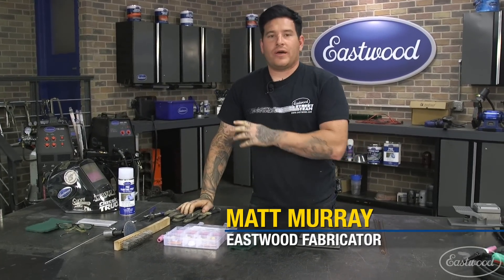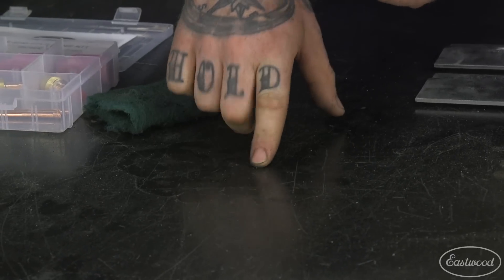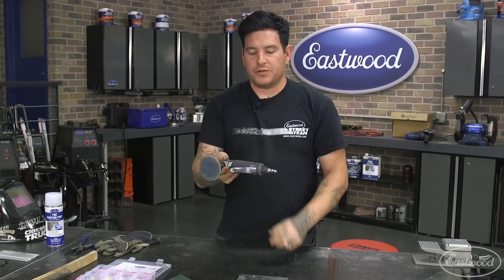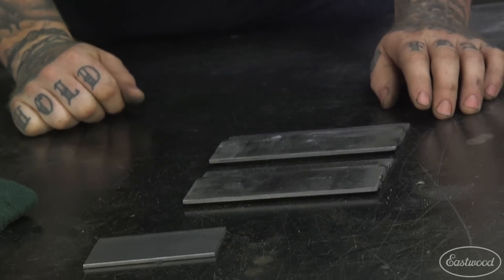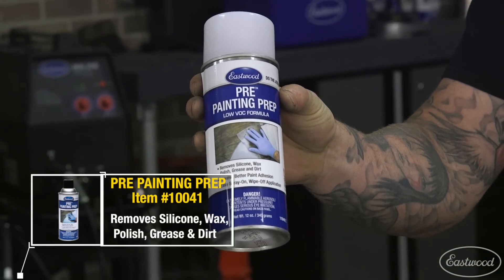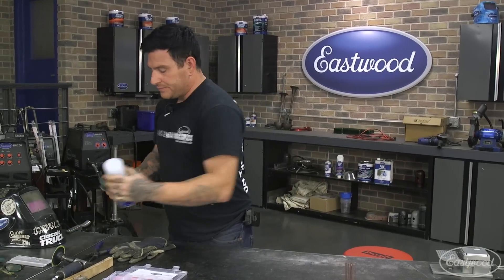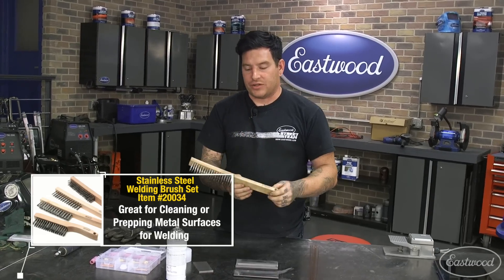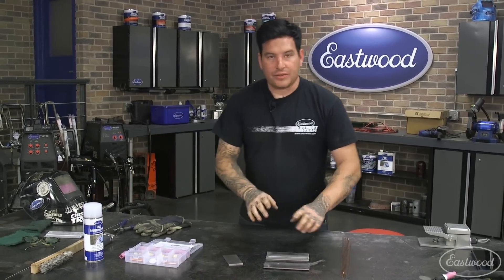How to Properly Clean your Metal Before TIG Welding - Tips & Tricks From Eastwood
In this video Matt Shows us how to properly prepare our metal to get ready for TIG welding. He also shows us the must have tools to get the job done right.

Eastwood 1/4" Air Angle Die Grinder gives you easy access and maneuverability in tight spaces.

20,000-rpm no-load speed
Built-in regulator controls speed
Grease fitting improves angle gear life
Ball-bearing construction for long life
Needs only 3 cfm at 90 psi